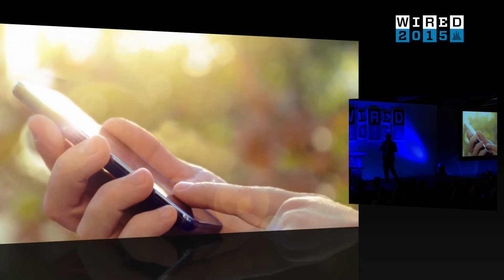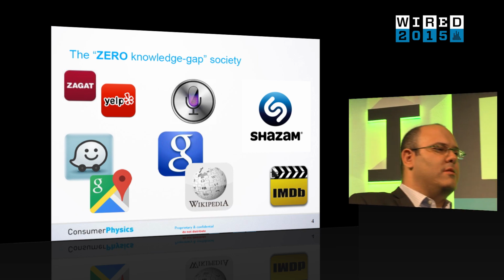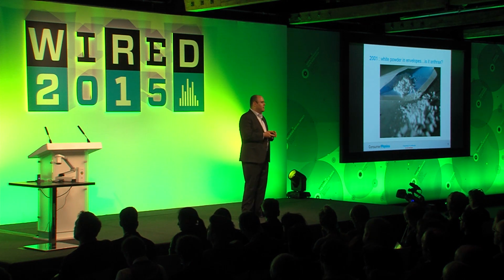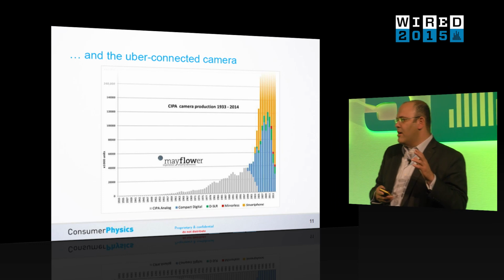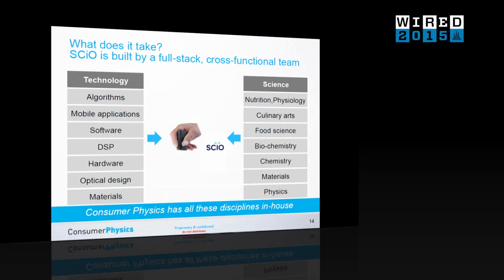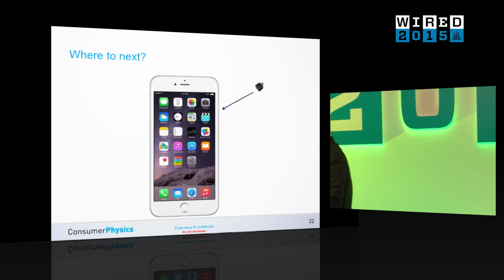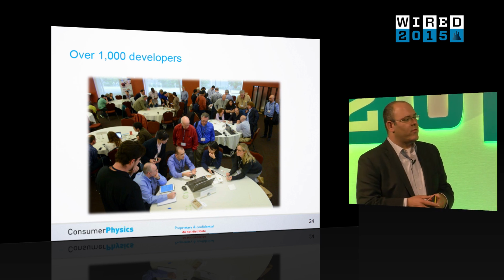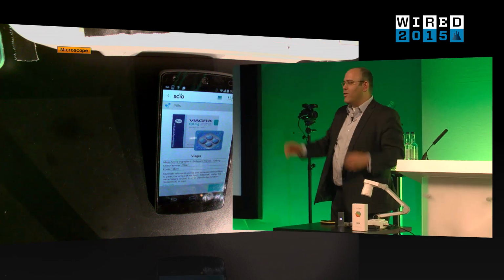Dror Sharon: This Tiny Molecular Sensor can Identify a Viagra Pill | WIRED 2015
In a live demo at the WIRED 2015 conference at London's Tobacco Dock, WIRED saw the lighter-sized sensor scan a Viagra pill and create a chemical fingerprint that was sent, via Bluetooth, to a smart phone. The phone then connected to a 'database of matter' in the cloud and verified that the pill was, indeed, Viagra.

"We're building the world's largest database for molecular fingerprints," Dror Sharon, CEO and co-founder of Consumer Physics -- the Israeli company behind SCiO, told WIRED 2015.

WIRED 2015 is our annual two-day celebration of the innovators, inventors, artists and entrepreneurs who are reinventing our world. For more from the event, head over to our WIRED 2015 hub.